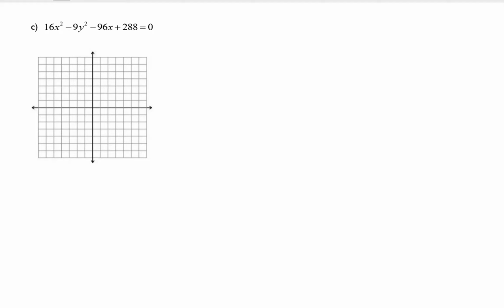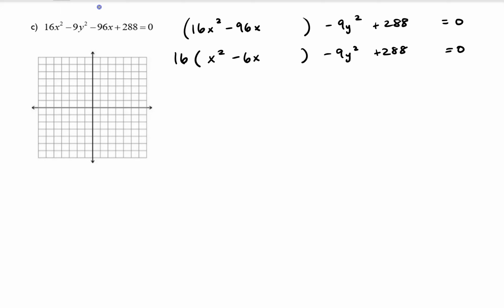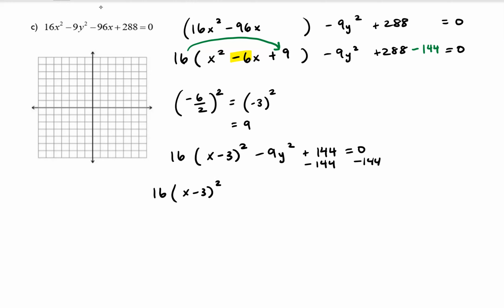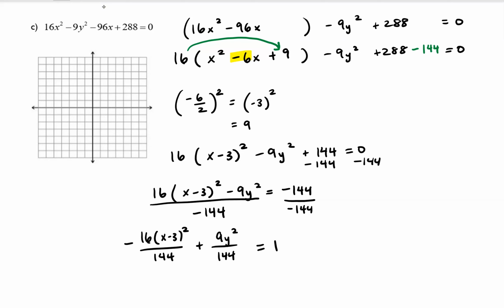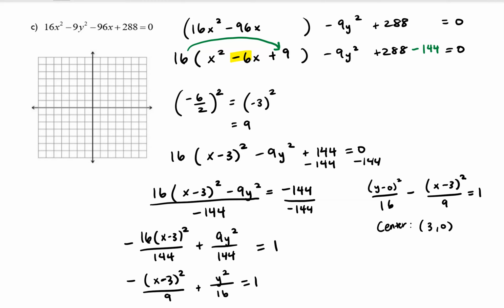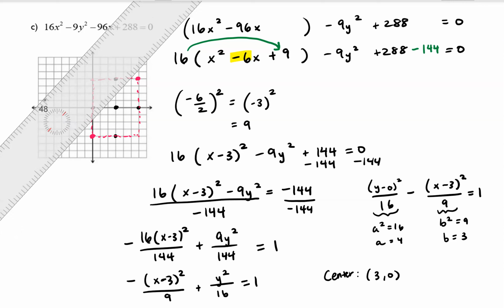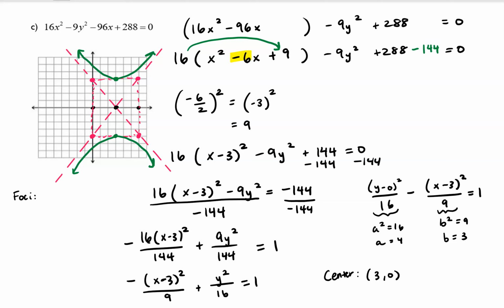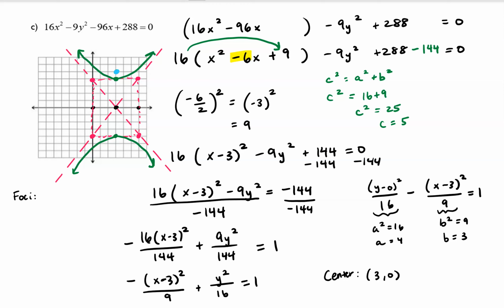Shifted Conics Part 2